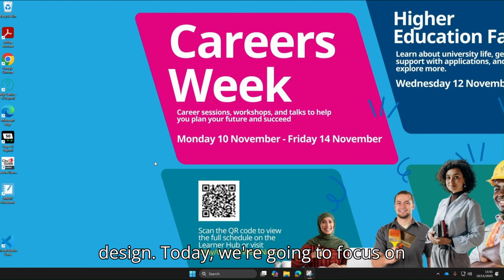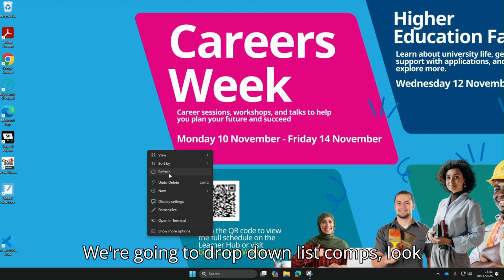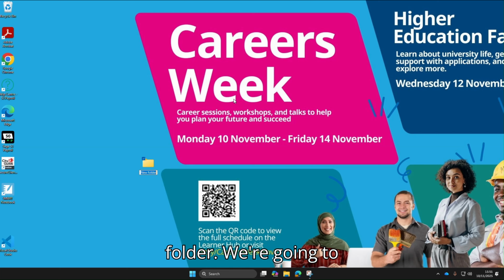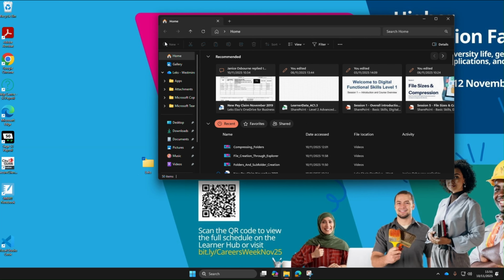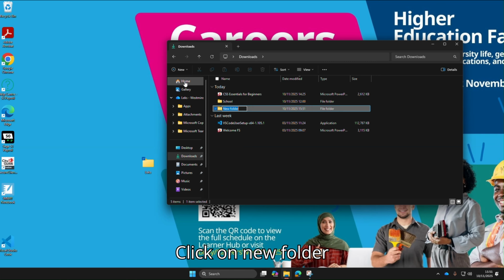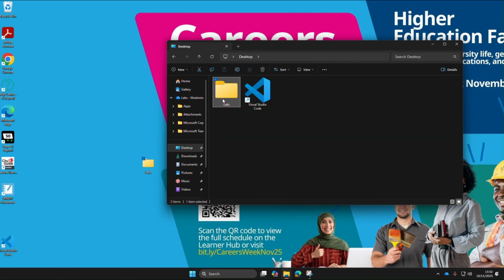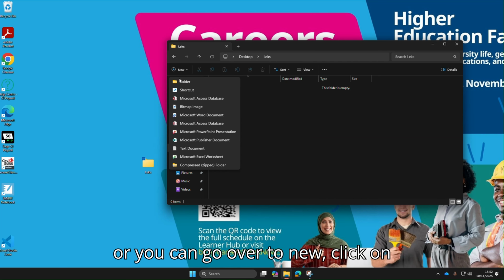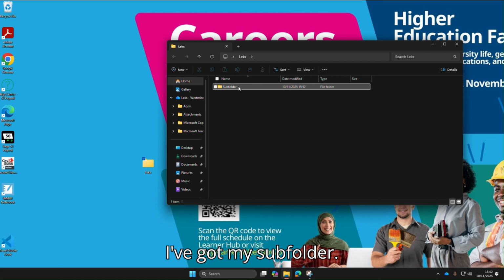Mastering Folder Creation in Microsoft: Organize Files Like a Pro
Learn how to create and manage folders in Microsoft with this step-by-step tutorial.
Perfect for beginners, ESOL learners, and anyone looking to stay organized, this guide
shows you how to:

✅ Create new folders quickly
✅ Rename and move folders with ease
✅ Keep your files tidy and easy to find

Whether you’re working on documents, school projects, or office tasks, mastering folder
creation will save you time and reduce stress. Watch now and start organizing smarter!